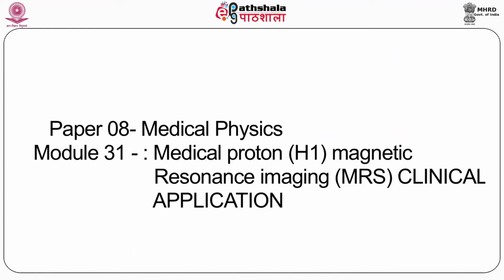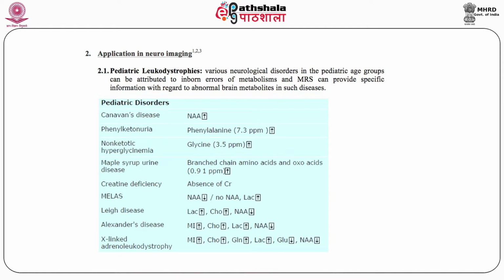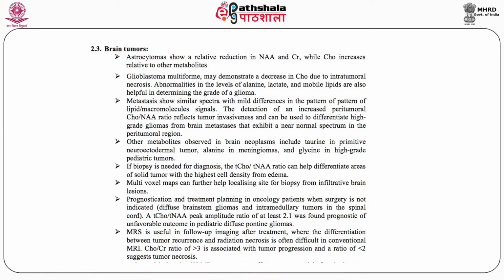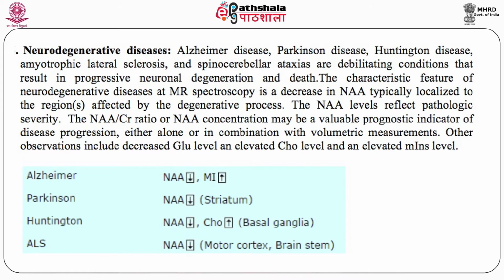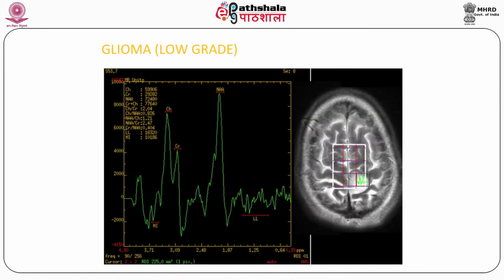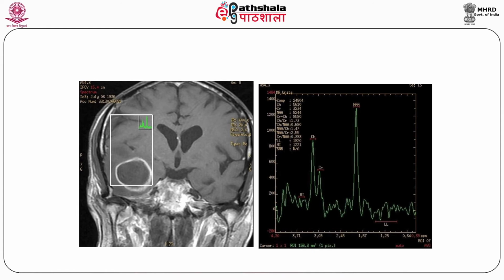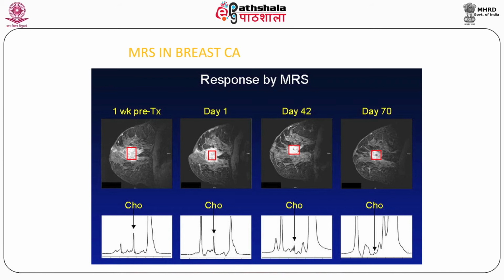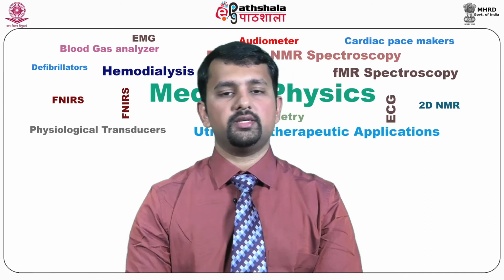M-31. Medical proton (H1)magnetic resonance spectroscopy (MRS) -Clinical application.